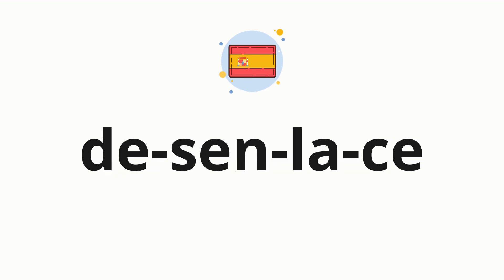How to pronounce desenlace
🌍 Learn a new language now Master the pronunciation of 'desenlace' desenlace 📖 - which means : Outcome or resolution of a story in Spanish 📝 - with this quick and clear tutorial by How To Pronounce!

In this video 📽️, we'll guide you through the correct pronunciation of 'desenlace' in Spanish, using native speaker examples 🗣️👂 and easy-to-follow phonetic breakdowns 🎵. Whether you're learning Spanish for travel ✈️, business 💼, or just for fun 🎉, our guide will help you perfect your pronunciation in no time ⏰.